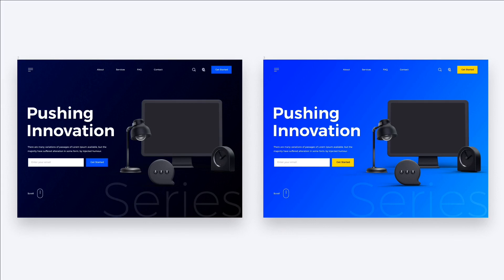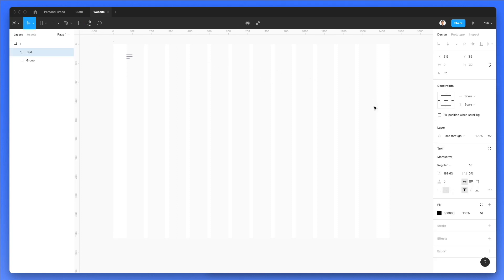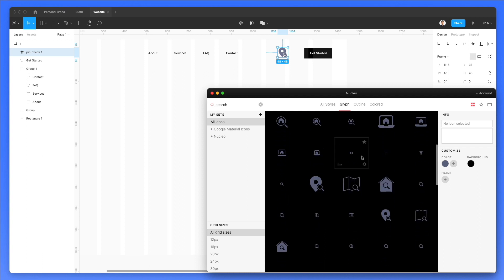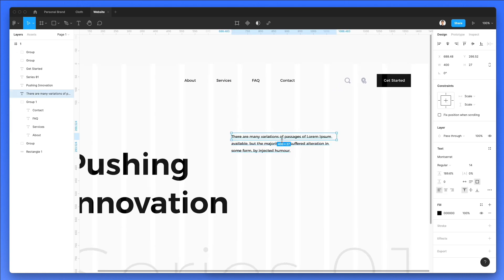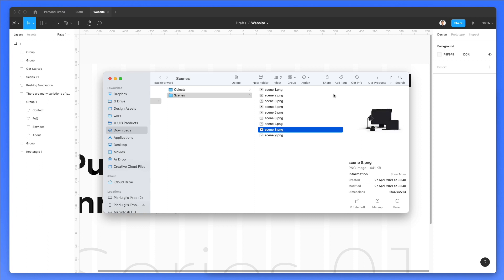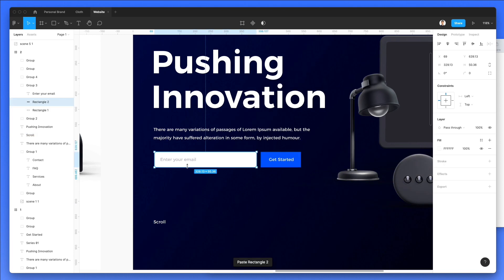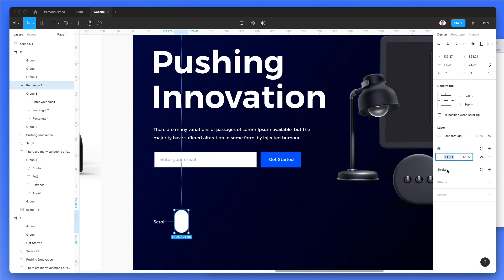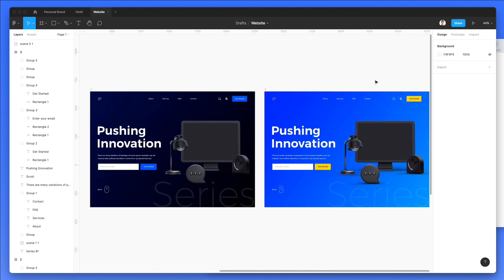Let's Design a Website UI in Figma (Tutorial)